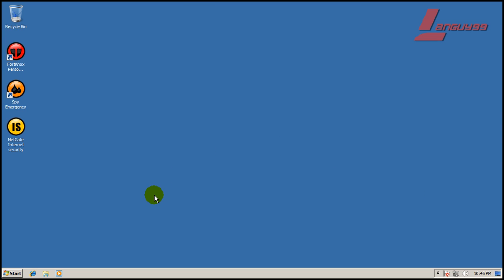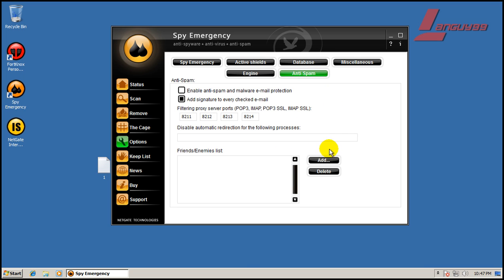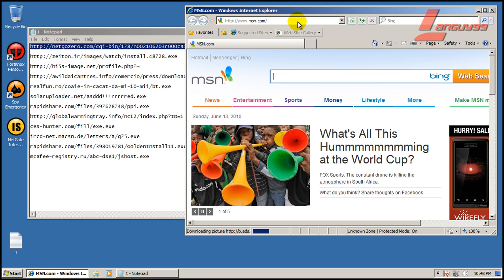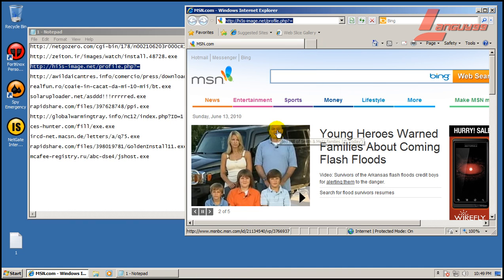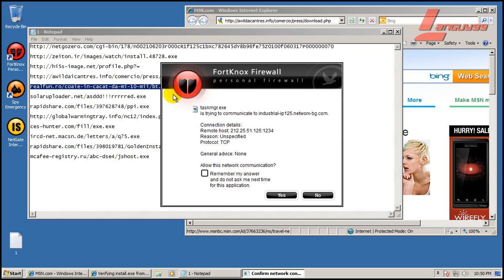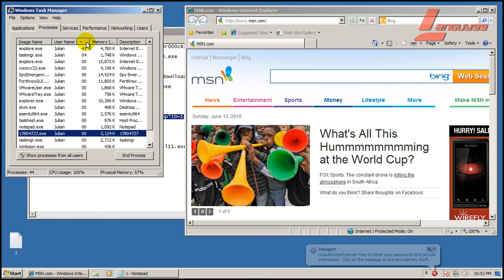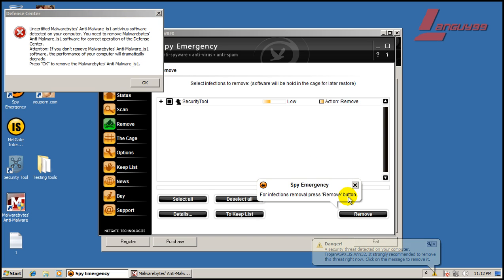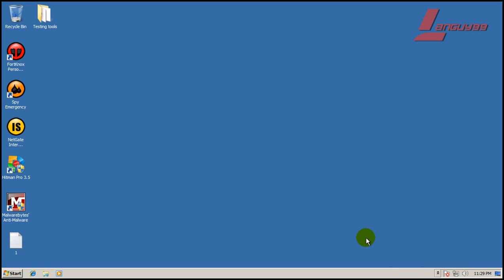Netgate Internet Security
Testing Netgate Security